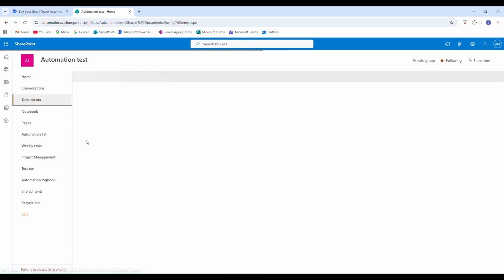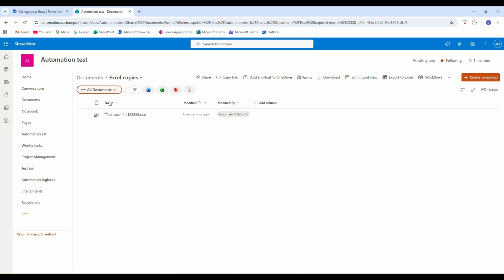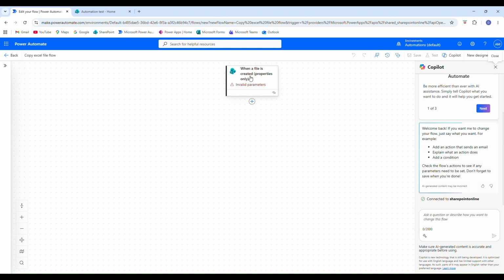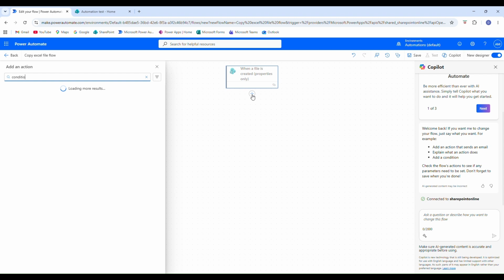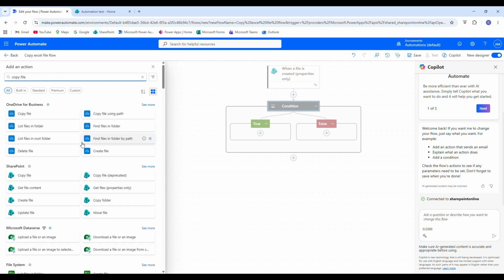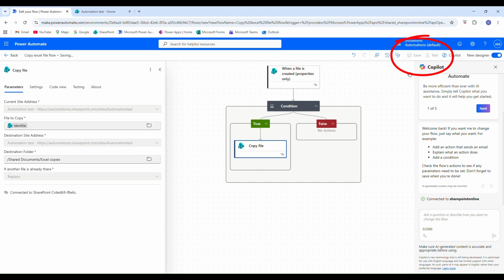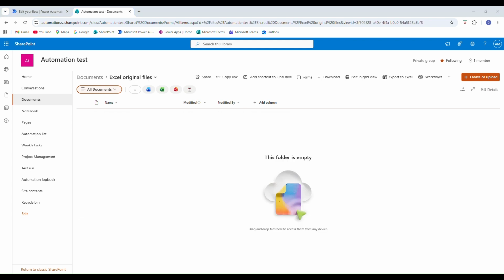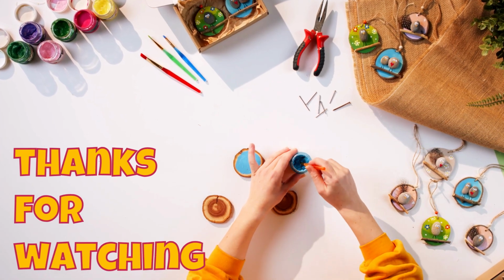How to Copy New Excel Files Between SharePoint Folders Automatically with Power Automate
Learn how to automatically copy Excel files from one specific SharePoint folder to another using Microsoft Power Automate. In this step-by-step tutorial, you'll see how to trigger a flow the exact moment a new spreadsheet is uploaded, filter for Excel files, and send it to the destination folder instantly.

Perfect for automated backups, department syncing, or keeping your SharePoint structure organized without doing it manually!

👇 Formula used in Step 3 (Condition expression):
endsWith(triggerOutputs()?['body/{FilenameWithExtension}'], '.xlsx')

⏱️ Timestamps:
0:00 - Introduction & Use Case
0:28 - Step 1: Create Flow & Folder Trigger
0:55 - Step 2: Selecting the Source Folder in trigger
1:15 - Step 3: Condition action: Excel File Filter (.xlsx)
1:37 - Step 4: Copy file action to copy excel file
2:13 - Step 5: Save and Test the flow
2:55 - Outro